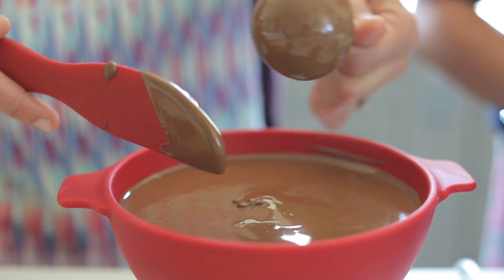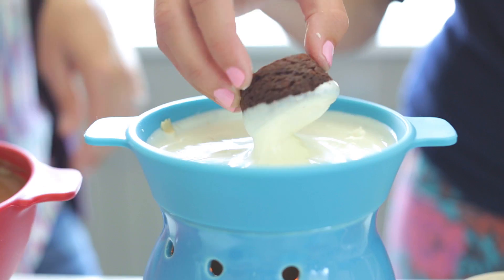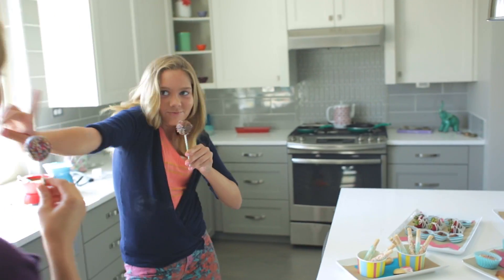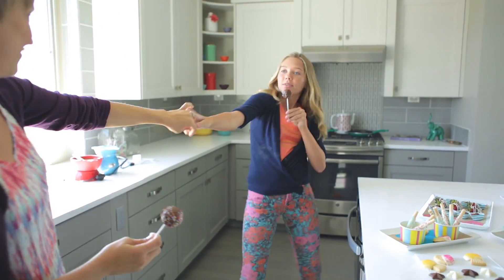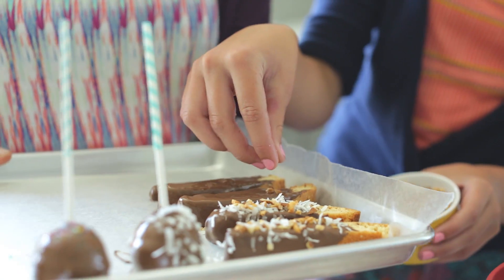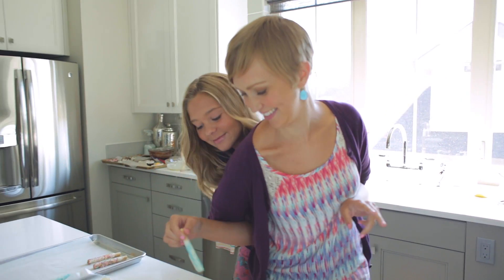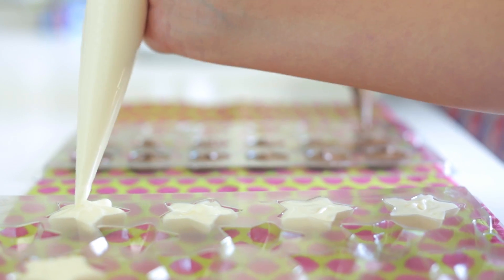New Velata Meltables - Serving Up Memories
Meltables make creating dazzling desserts fun and easy for the whole family. Create delightful, beautifully decorated bars, brownies, truffles, and more with the classic, creamy flavor of milk chocolate or vanilla.

Show us your Velata Meltables creations with ServingUpMemories!